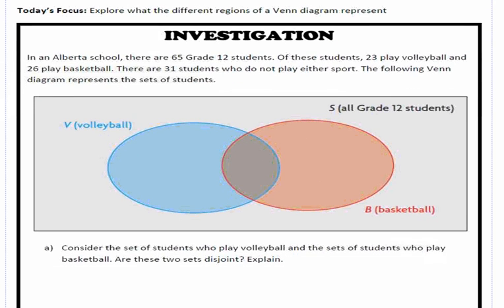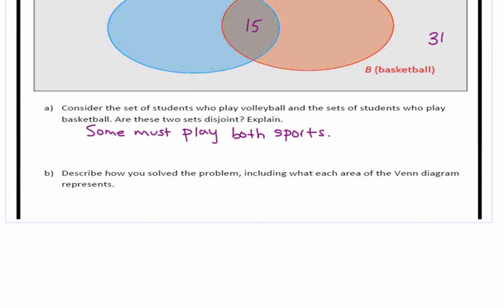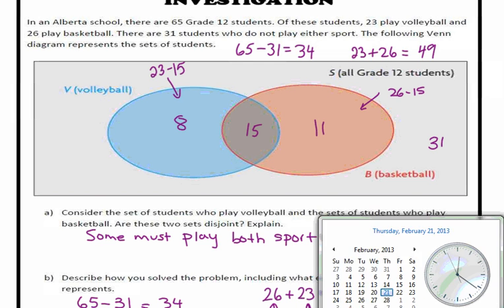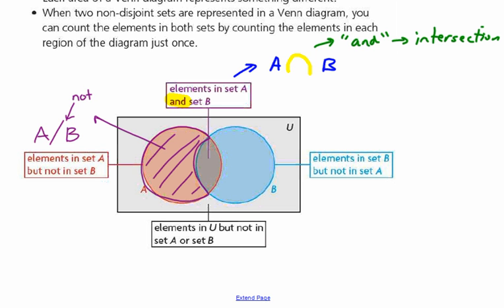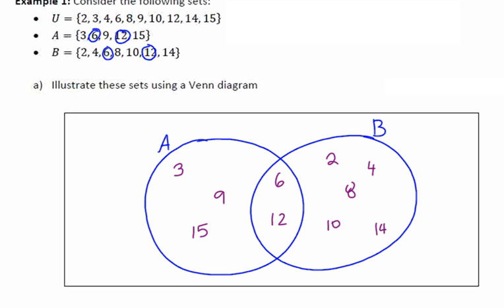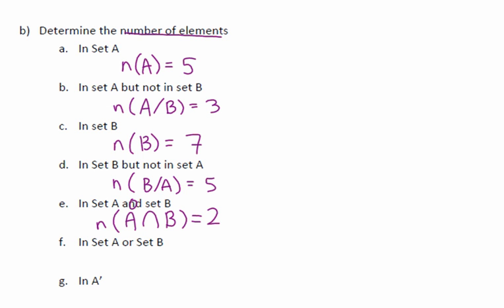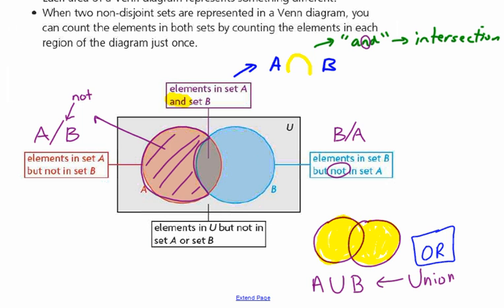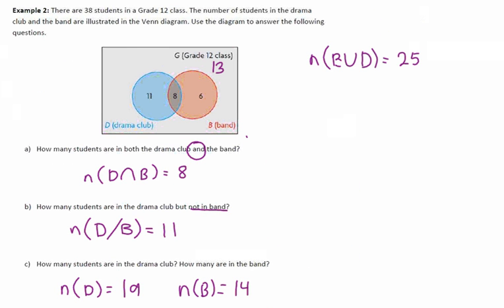Math 30-2 U1L2b